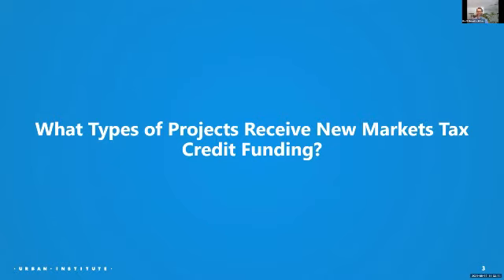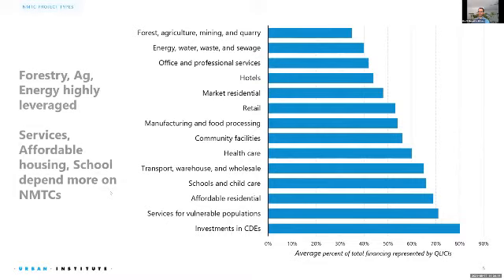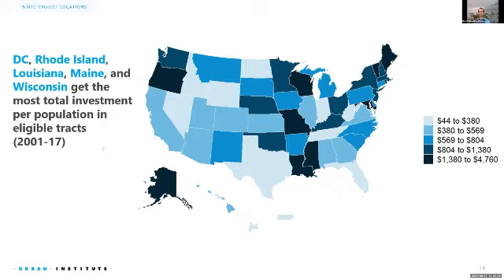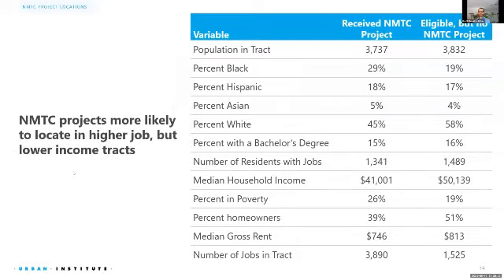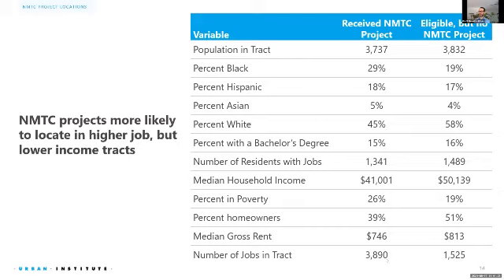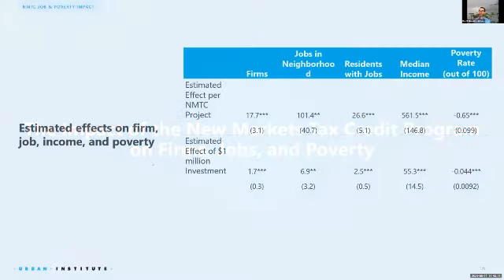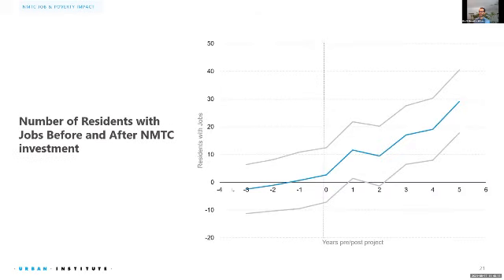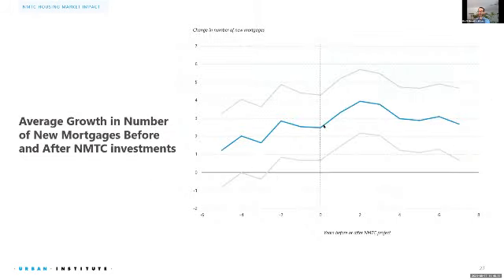Brett Theodos Presents at the 2021 NMTC Policy Conference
Brett is a senior fellow at the Urban Institute.